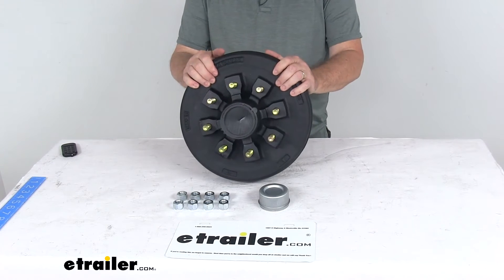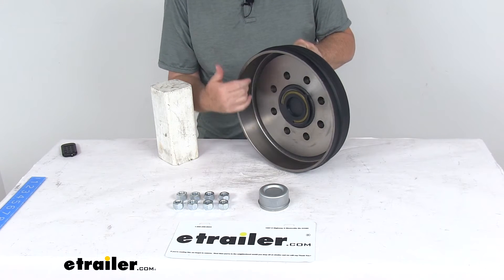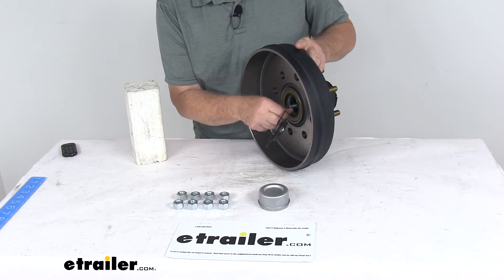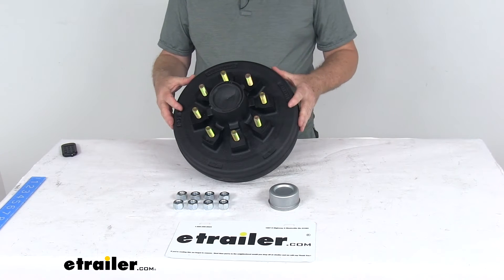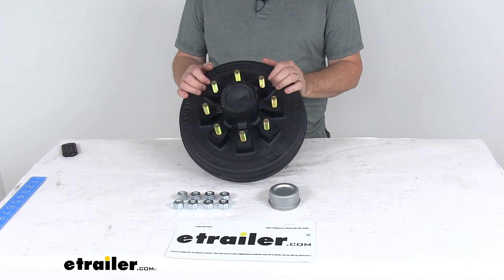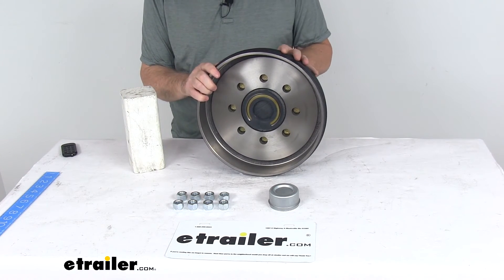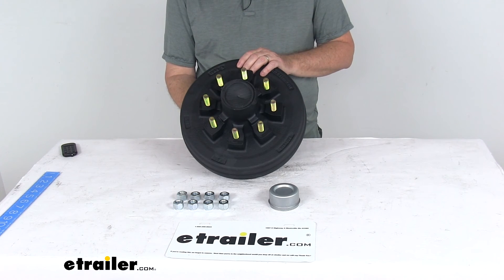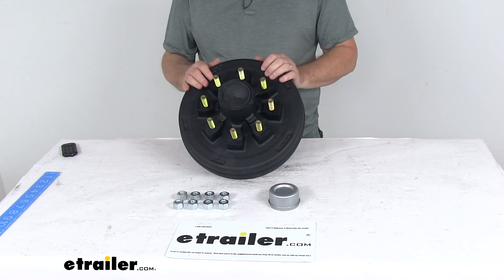etrailer | All About the Trailer Hub and Drum Assembly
Today, we're going to take a look at the 12 inch, pre-greased, trailer hub and drum assembly for 7,000 pound axles. Has the eight on six and a half inch bolt pattern. Now this trailer hub and drum assembly will provide the surface area here for your brake shoes to grip when your brakes are activated. And you can see this will work with the both electric and hydraulic drum brakes.It is a pre-greased hub and drum assembly. It's very easy to install. There's no need to pack any bearings with grease.

It'll come from the factory already greased, ready to go. It includes both the inner and outer bearings are all pre-greased. The bearing races are pre-installed. If you look on the back here, if I pull the plug out, you can see the actual grease seal itself is installed and greased, ready to go. And it does come with the standard grease cap and eight of the nine sixteenths by 18 size lug nuts.Now, this is a sturdy iron construction.

Has a zinc-enriched paint on the drum to add durability. And it has a zinc finish on the lug studs here to help resist corrosion. It is QAI CSA certified. Application again, for this is 7,000 pound trailer axles with the number 42 spindles. And it is compatible with standard axles for most manufacturers, including Dexter, Lippert and Alco.The actual drum dimensions, let me turn this around again and we'll put a ruler on the diameter.

And that's going to be right at inside 12 inches. The width or depth on it, right at two and three eighths inches. And it is designed to work with the 12 inch brake assemblies. Again, the bolt pattern on this is eight on six and a half inches. The wheel stud size, nine-sixteenths diameter.

Weight capacity on this one is 3,500 pounds. So when this is matched with one on the other side of the axle, it'll meet your 7,000 pound axle capacity.The bearings installed in this, the inner bearing is 25580. The outer bearing is 14125A. And the grease seal that's installed is part number GS-2250DL. But that should do it for the review on the 12 inch, pre-greased, trailer hub and drum assembly for 7,000 pound axles with the eight on six and a half inch bolt pattern..